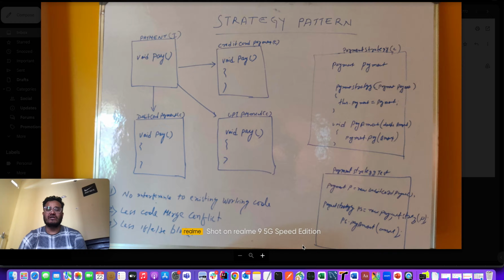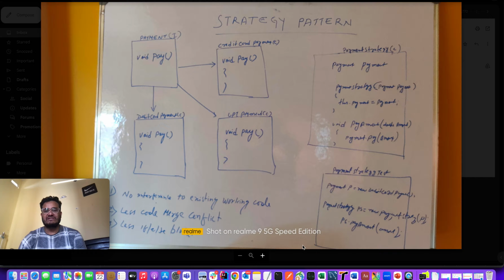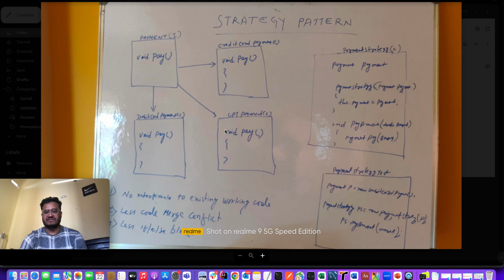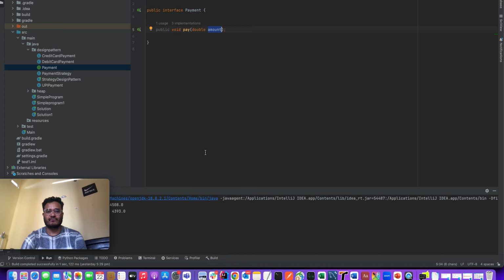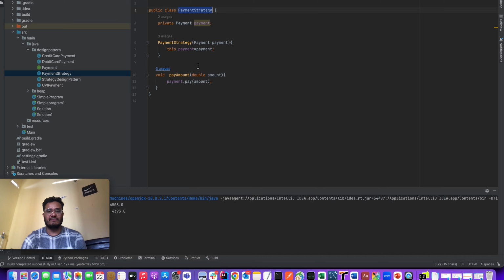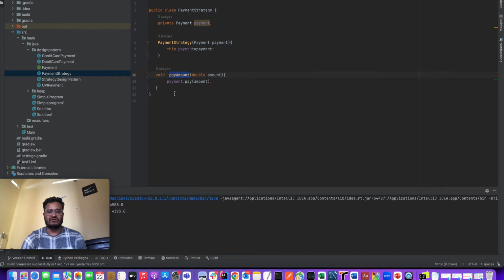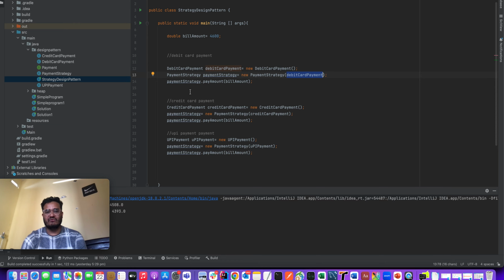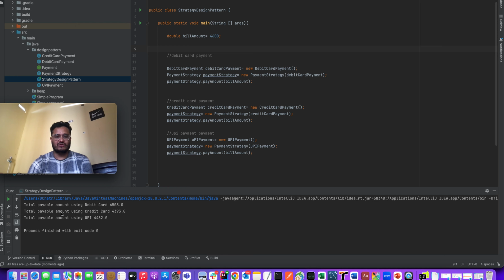Strategy Design Pattern| Java Code|Easy Explanation